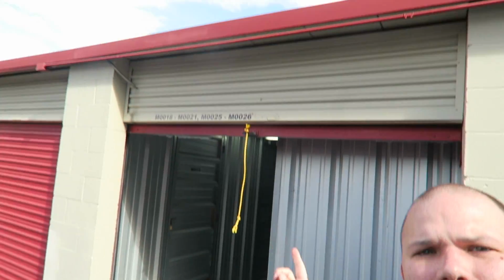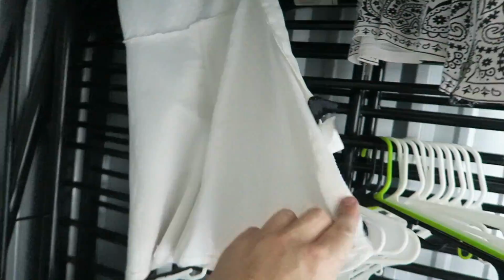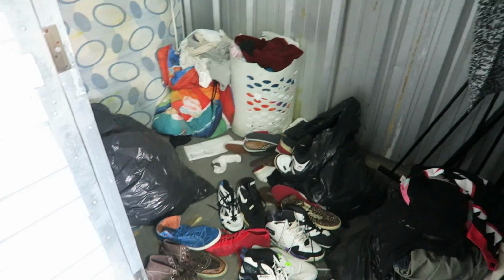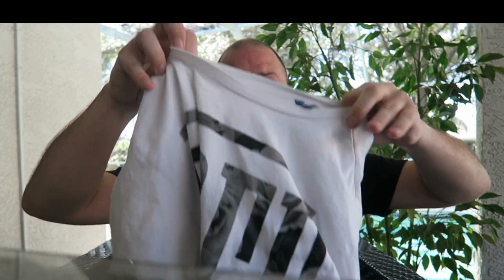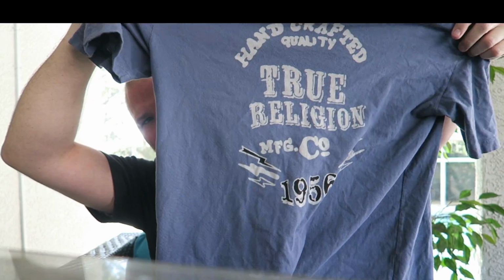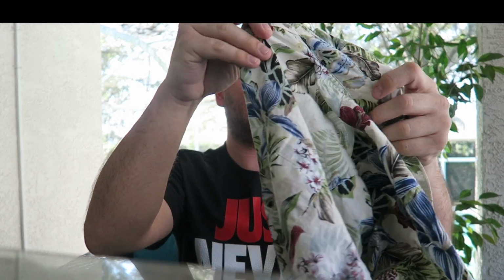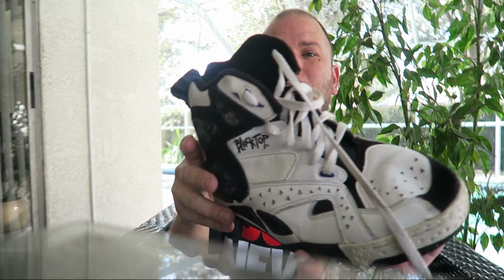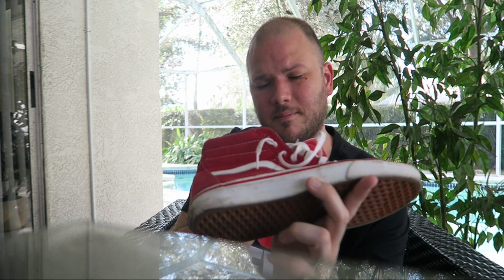$30 Abandoned Storage Unit with GUCCI!!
500 of the BEST bolo items for $25 (7 ebooks & guides auto emailed to you)

Love what I do? Want to help with future videos & content?

Want to join the VIP Reseller Facebook group which includes, bolo lists, 1 on 1 coaching, dedicated email help, store sharing & store reviews?

MY EBAY STORE

Facebook.com/Rockstarflipper
Instagram.com/Rockstarflipper
Twitter.com/Rockstarflipper